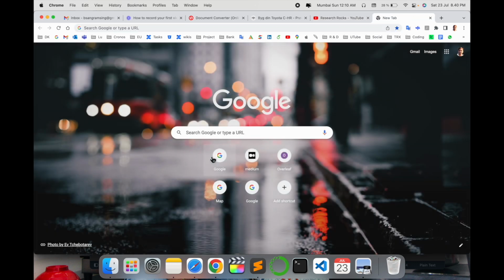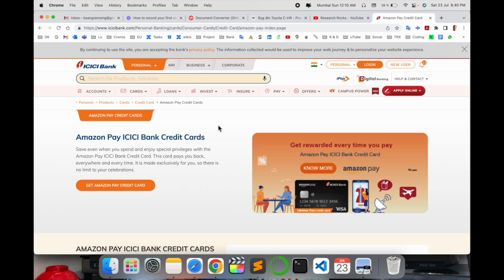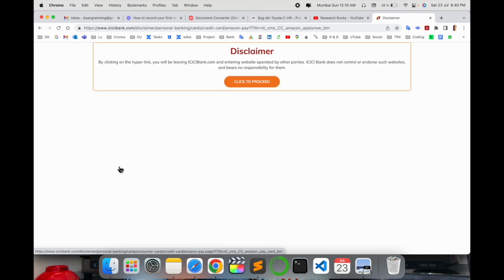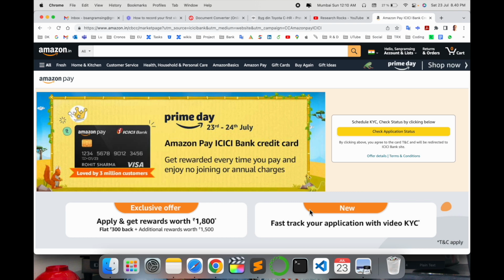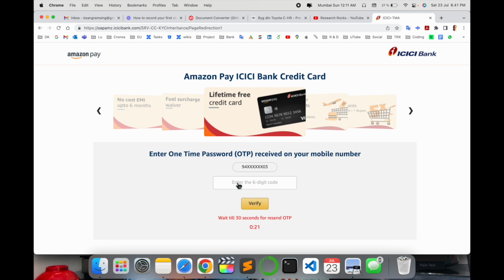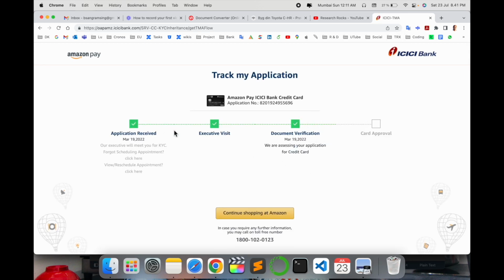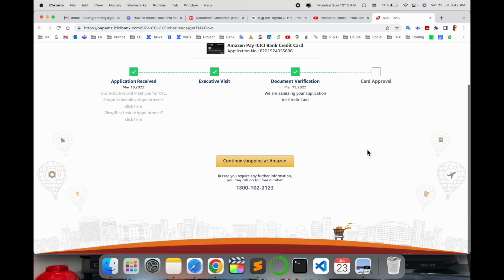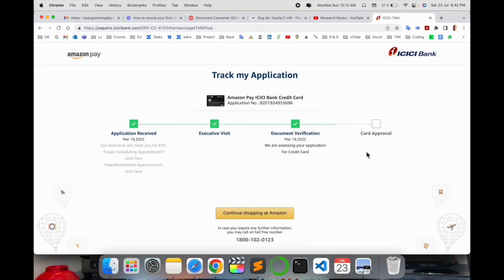How to Apply Amazon Pay ICICI Bank Credit Card Online | Full Process & Instant Approval Tips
In this video, I’ll show you the complete step-by-step process to apply for the Amazon Pay ICICI Credit Card easily from your mobile or laptop.

✅ In This Video:
Amazon Pay ICICI Credit Card apply process
Eligibility criteria
Required documents
Online KYC process
Approval tips
Cashback & rewards benefits
The Amazon Pay ICICI Bank Credit Card is one of the best cashback credit cards for Amazon shopping, online purchases, and daily spending. If you want instant cashback rewards and a lifetime free credit card, this video will help you get started.

📌 Watch till the end for important approval tips.